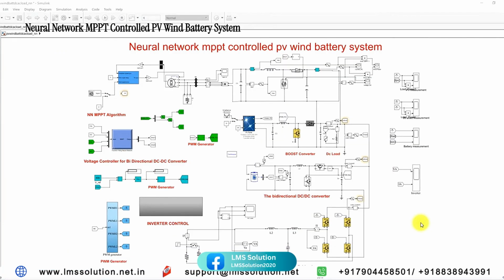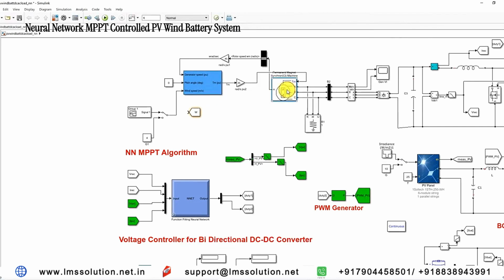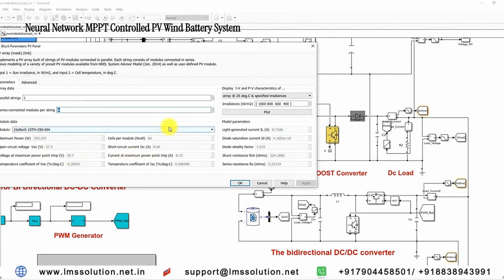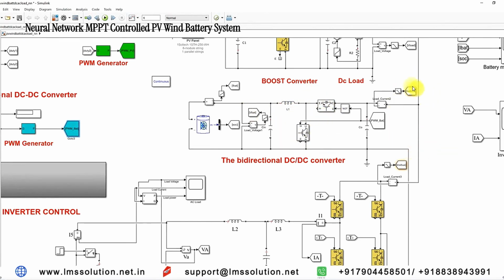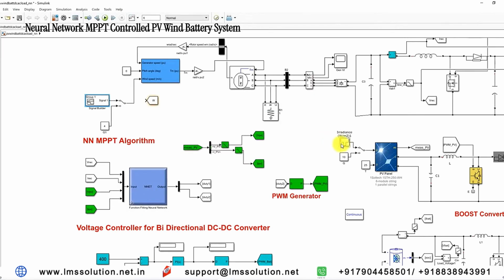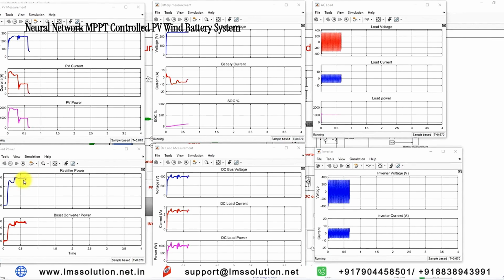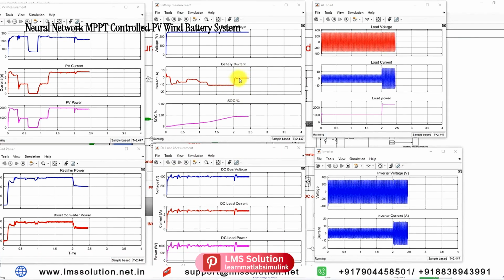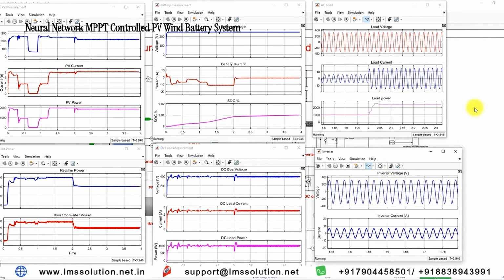MATLAB Simulation of Neural Network MPPT Controlled PV Wind Battery System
Neural Network (ANN) based MPPT control strategy for a hybrid Solar PV–Wind–Battery energy system, modeled and simulated in MATLAB/Simulink. The proposed system operates as an islanded hybrid AC and DC microgrid, ensuring reliable power supply under variable environmental and load conditions.

Both the solar PV system and the wind energy conversion system (WECS) are controlled using Artificial Neural Network MPPT controllers, which continuously track the maximum power point by processing real-time electrical parameters. The ANN receives four inputs: PV voltage and current (Vpv, Ipv) and wind rectifier voltage and current (Vrec, Irec), and generates optimized duty cycles for the boost converters.

The wind subsystem consists of a 2.9 kW wind turbine coupled with a PMSG, followed by a rectifier and ANN-controlled boost converter. The solar PV subsystem is rated at 2 kW, using series-connected PV modules and an ANN-based MPPT boost converter. A battery energy storage system (BESS) connected through a bidirectional DC–DC converter regulates the DC bus voltage at 400 V under fluctuating generation and load conditions.

An islanded inverter with LCL filter supplies AC loads of 1 kW and 1.4 kW, demonstrating smooth load transition and power balance. Simulation results confirm stable DC bus regulation, effective power sharing, and fast MPPT response under rapid changes in irradiance and wind speed.

🔷 Model Rating & Capacity

Solar PV System 2 kW
Wind Turbine 2.9 kW
Battery Bank 22 batteries (DC storage)
DC Bus Voltage 400 V
AC Load 1 kW + 1.4 kW (Step Load)
Microgrid Mode Islanded AC–DC Hybrid
Control Technique ANN-Based MPPT

🔷 Model Specifications (Technical)
🔹 Solar PV Subsystem

PV capacity: 2 kW

Module rating: 250 W

Series modules per string: 8

Parallel strings: 1

MPPT technique: Artificial Neural Network

Converter: DC–DC Boost Converter

Inputs to ANN: Vpv, Ipv

🔹 Wind Energy Conversion System

Wind turbine rating: 2.9 kW

Generator: Permanent Magnet Synchronous Generator (PMSG)

AC–DC conversion: Diode Rectifier

DC–DC stage: ANN-controlled Boost Converter

ANN inputs: Vrec, Irec

Variable wind speed: 12 m/s → 1.2 m/s

🔹 Battery Energy Storage System

Battery count: 22

Converter type: Bidirectional DC–DC Converter

Control method: DC bus voltage control with PI

Function: DC voltage regulation & power balancing

🔹 Inverter & Load

Inverter type: Single-phase full bridge

Filter: LCL filter

AC loads:

Load-1: 1000 W (0–2 s)

Load-2: 1400 W (after 2 s)

🔷 Key Highlights

ANN-based MPPT for both PV and wind systems

Islanded hybrid AC–DC microgrid architecture

Fast MPPT tracking under rapid irradiance variations

Effective power extraction from PMSG-based WECS

Stable 400 V DC bus regulation

Battery charging and discharging under dynamic conditions

Smooth AC load switching without voltage disturbance

Suitable for microgrid, renewable energy & ANN research

project eee
matlab projects
phd projects